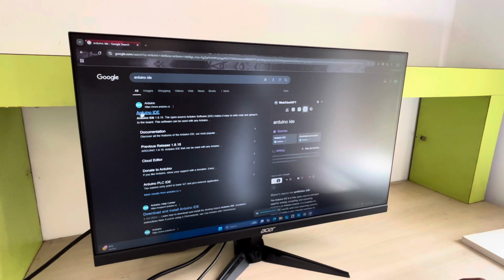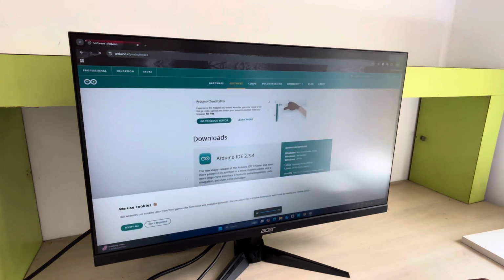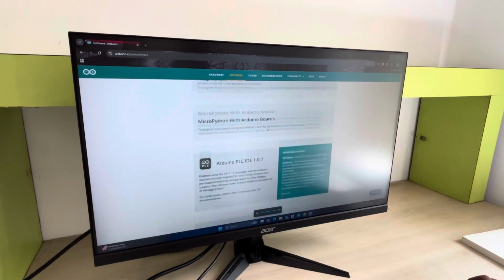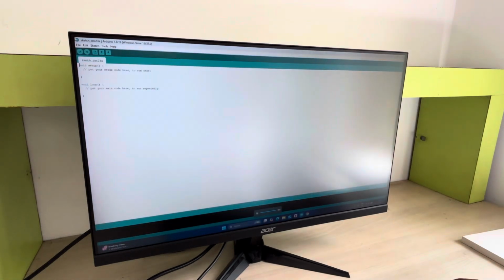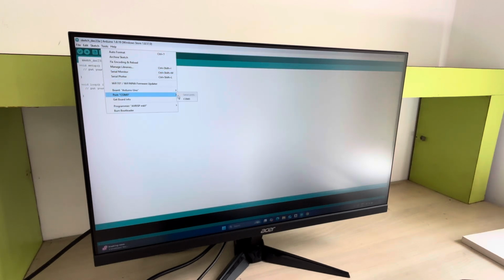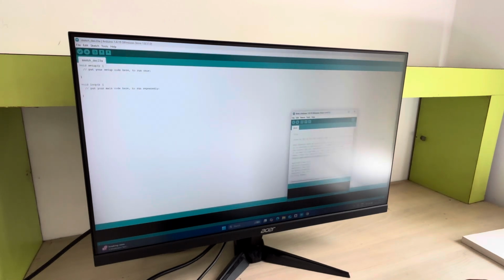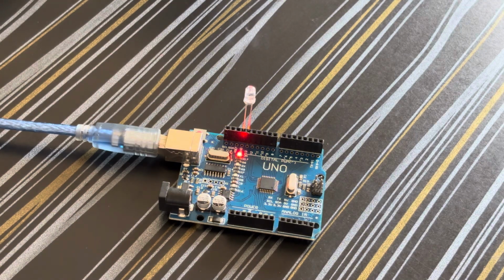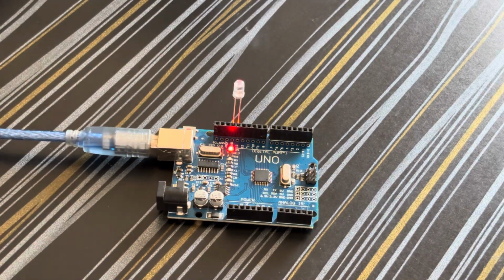Arduino LED Blink Tutorial: Step-by-Step Guide for Beginners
Welcome to Soorya Tech! In this tutorial, we'll explore the basics of Arduino by creating a simple LED blink project. This step-by-step guide is perfect for beginners looking to dive into the world of electronics and programming.

In this video, you'll learn:

What Arduino is and how it works.
How to install the Arduino Integrated Development Environment (IDE).
How to set up a basic circuit to blink an LED.
How to write and upload your first Arduino code.

Components Used:
Arduino Uno Board
LED (5mm)

Note: Always ensure to follow safety precautions when working with electronic components.